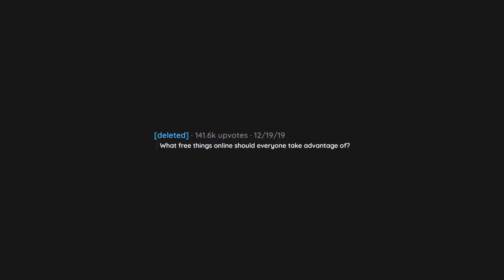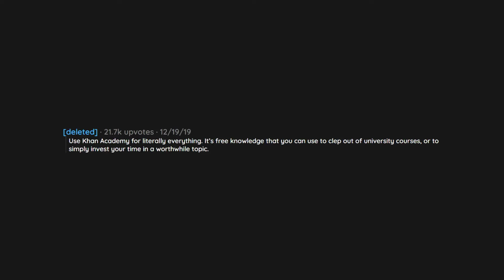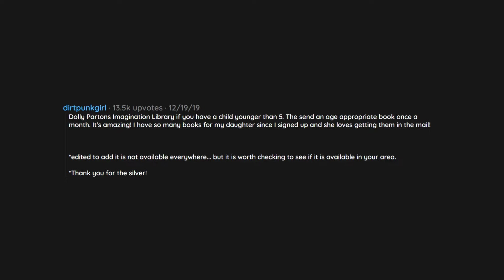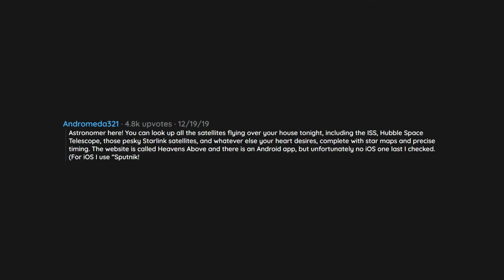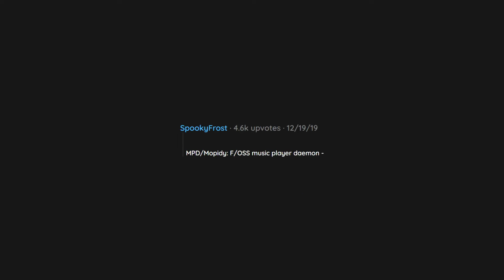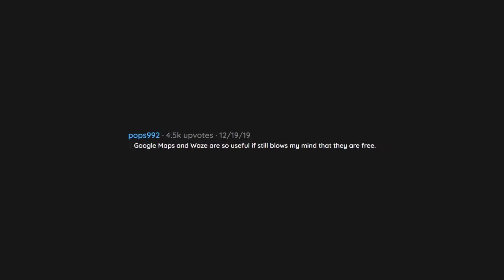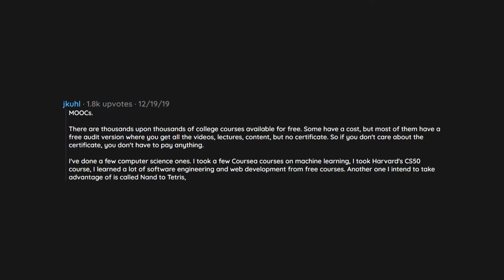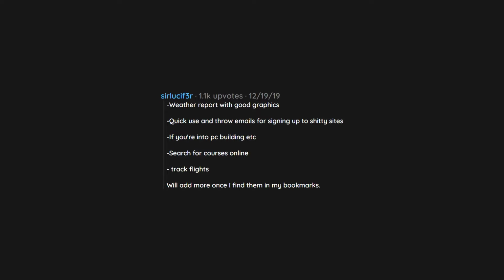What Free Things Online Should Everyone Take Advantage Of? | R/askreddit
In todays video a reddit user asked reddit "What free things online should everyone take advantage of?".

    --- Socials ---

Solitary - Prod Riddiman - 0:00
Letting Go - Prod Riddiman - 2:37
Empty - Prod Riddiman - 4:48
Reflection - Prod Riddiman - 7:02
Leaving Reality - Prod Riddiman - 9:28
Serenity - Prod Riddiman - 12:02
Deep Space - Prod Riddiman - 14:26
Home - Prod Riddiman - 17:07
Far Away - Prod Riddiman - 19:55

    --- Chapters ---

0:00 Question
0:03 Comment 1
0:22 Comment 2
0:51 Comment 3
0:58 Comment 4
1:04 Comment 5
1:08 Comment 6
1:43 Comment 7
1:59 Comment 8
2:39 Comment 9
2:51 Comment 10
3:12 Comment 11
3:19 Comment 12
3:23 Comment 13
3:46 Comment 14
3:53 Comment 15
4:15 Comment 16
4:18 Comment 17
4:26 Comment 18
4:34 Comment 19
5:06 Comment 20
6:30 Comment 21
6:43 Comment 22
7:04 Comment 23
7:16 Comment 24
7:22 Comment 25
8:02 Comment 26
12:14 Comment 27
12:32 Comment 28
12:41 Comment 29
12:49 Comment 30
13:08 Comment 31
13:23 Comment 32
13:27 Comment 33
13:56 Comment 34
14:01 Comment 35
14:36 Comment 36
14:44 Comment 37
14:48 Comment 38
14:55 Comment 39
15:37 Comment 40
15:42 Comment 41
15:46 Comment 42
16:00 Comment 43
16:28 Comment 44
17:41 Comment 45
17:56 Comment 46
18:00 Comment 47
18:16 Comment 48
18:34 Comment 49
18:44 Comment 50
18:46 Comment 51
18:49 Comment 52
18:54 Comment 53
19:15 Comment 54
19:20 Comment 55
19:40 Comment 56
20:00 outro

    --- Hashtags ---